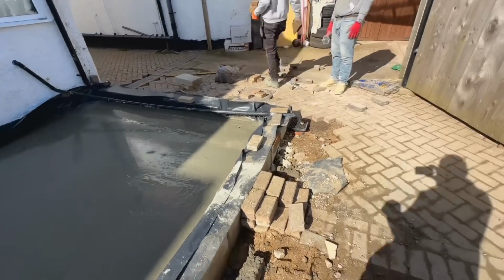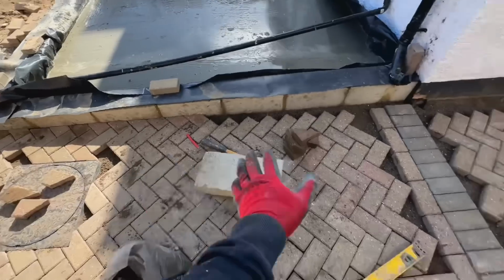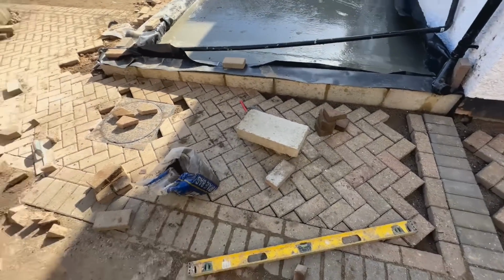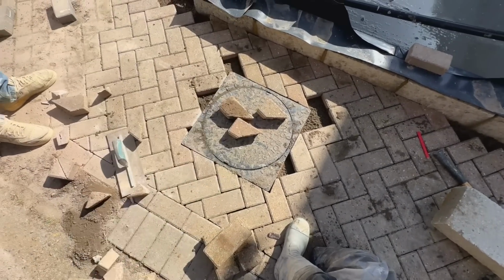Timber frame extension: Ep 10